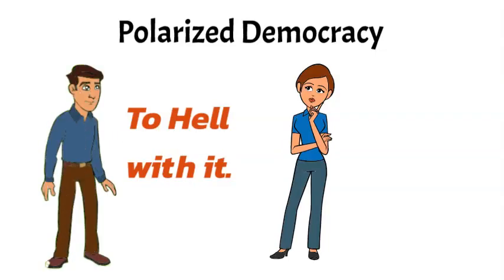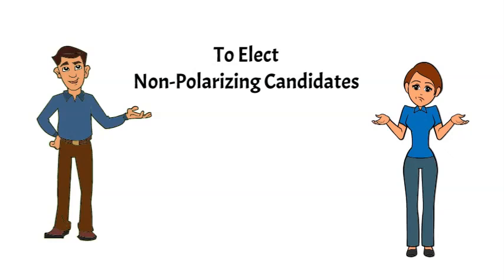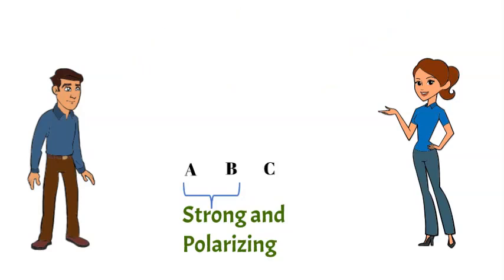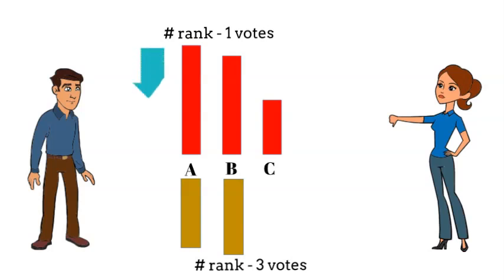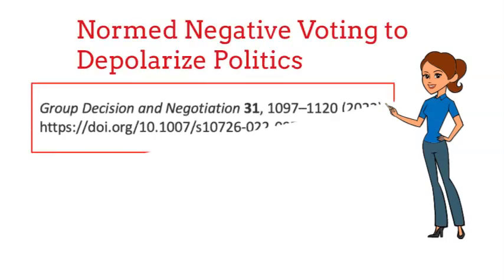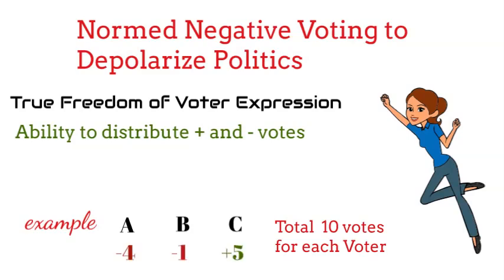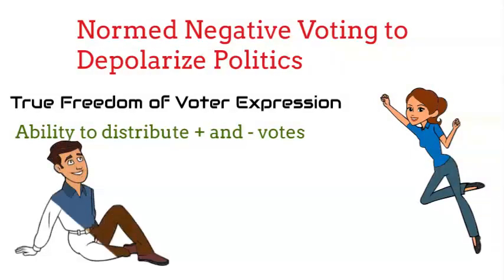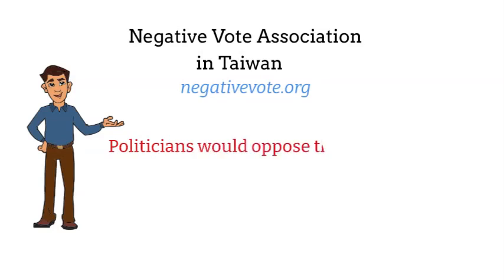Polarized Democracy - Need for Negative Votes